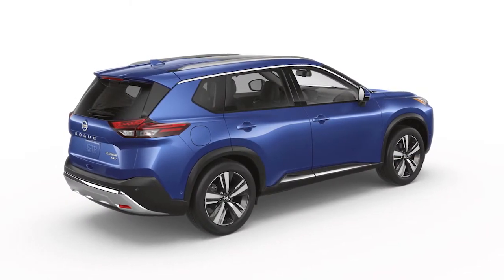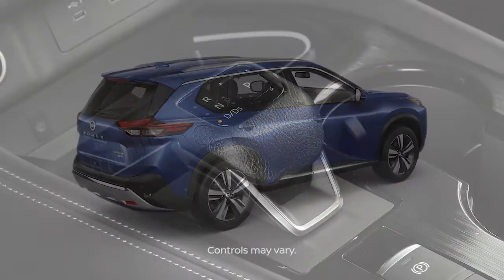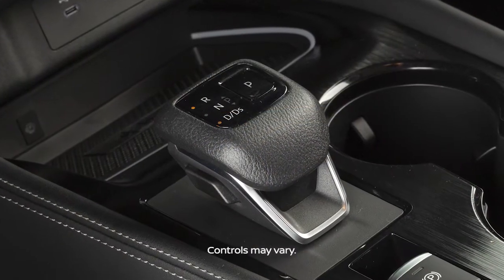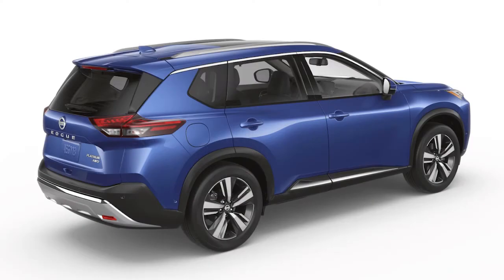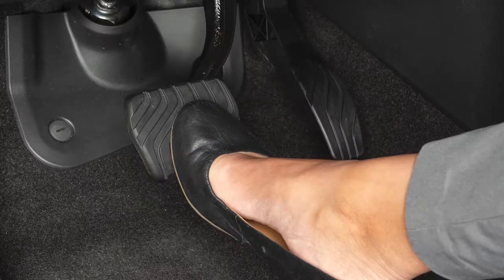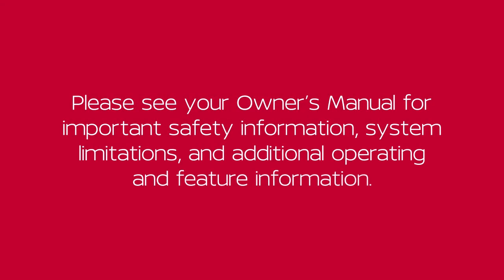2022 Nissan Rogue - Hill Start Assist